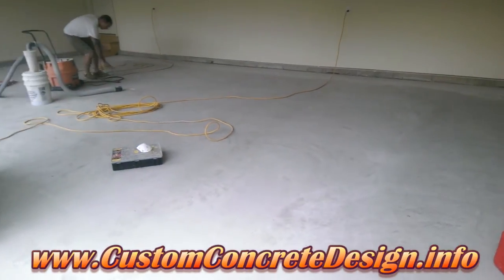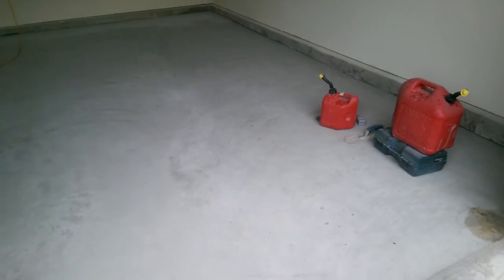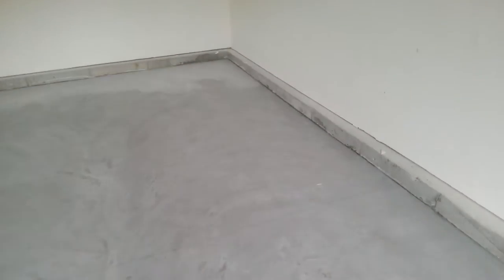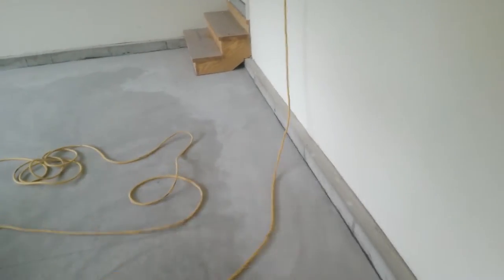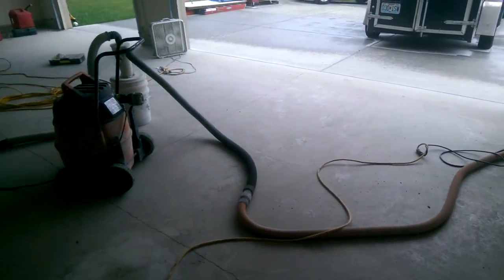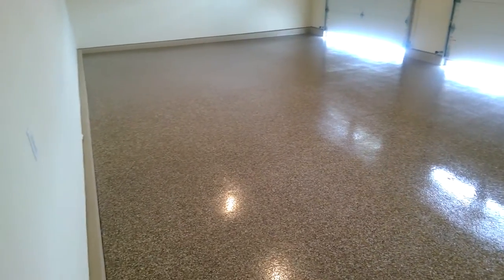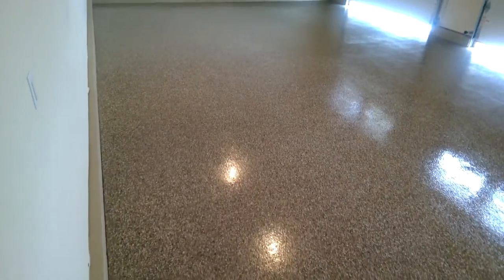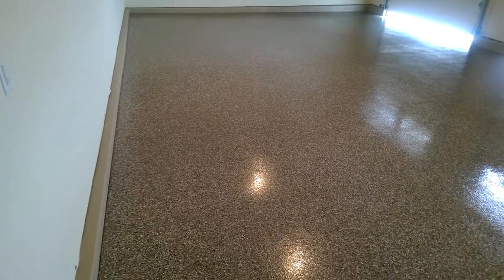Decorative Concrete Epoxy Garage Floor in Lake Ozark MO Sunrise Beach Camdenton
Sincerely,
Rick LaFata